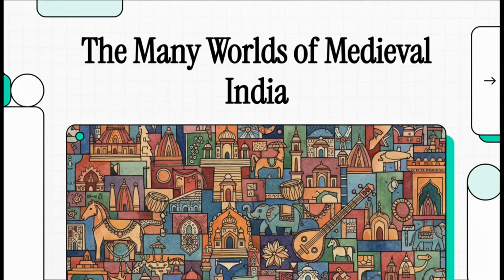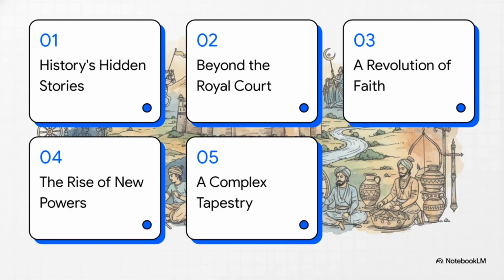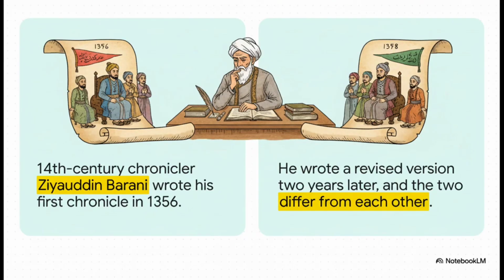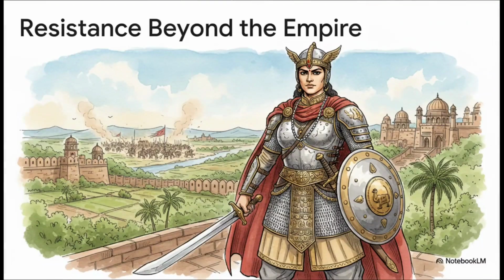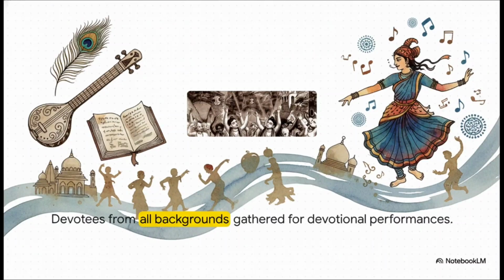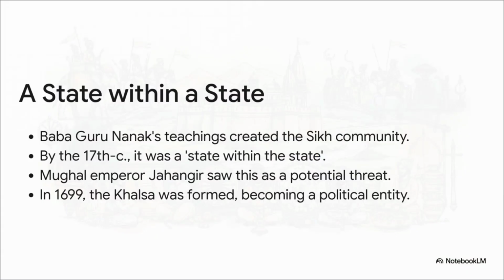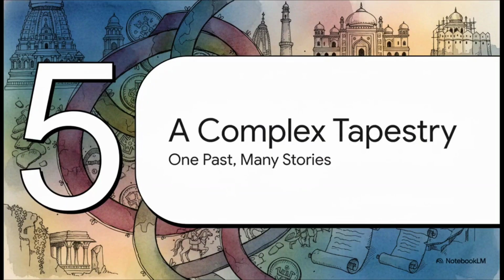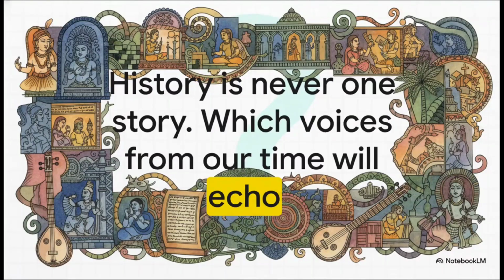Class 7 | Ch 7: The Making of Regional Cultures | Our Pasts II | NCERT | Bhavishya IAS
Bhavishya IAS is revolutionizing UPSC Prep: Master NCERT History Class 6 to 12 in just 6 Hours! 🚀

How did regional identities like Malayalam, Bengali, and Rajput culture evolve? We explore the connection between language, religion, and art. Master the evolution of Kathak, the tradition of miniature painting, and the unique temple architecture of Bengal.

What you will learn: ✅ The Cheras and the Development of Malayalam. ✅ Rulers and Religious Traditions: The Jagannatha Cult. ✅ The Rajput Tradition of Heroism and Miniature Paintings. ✅ Beyond Regional Frontiers: The story of Kathak and Bengal Architecture.